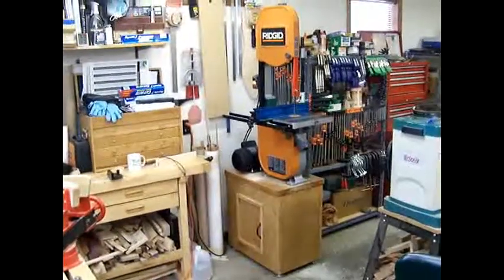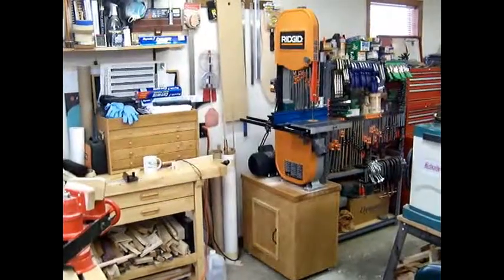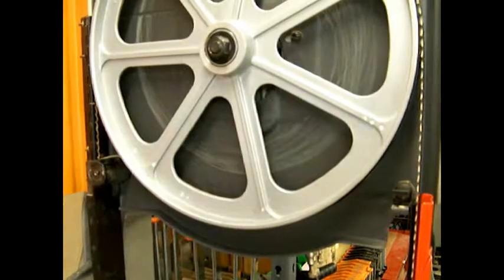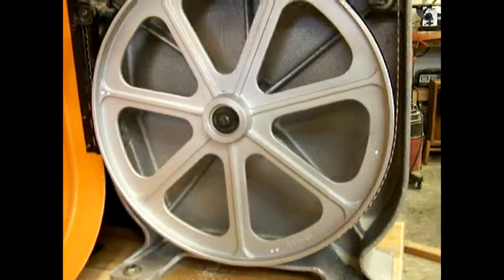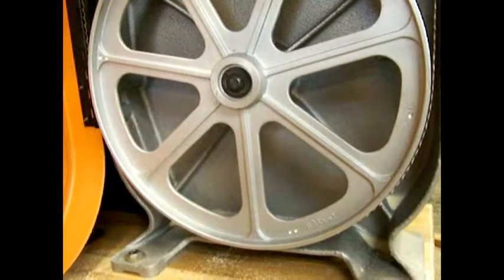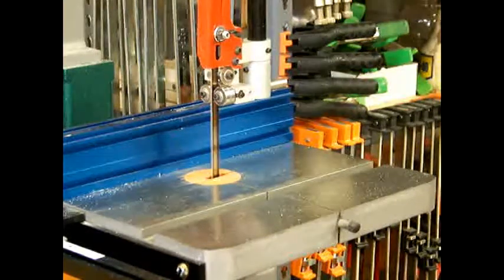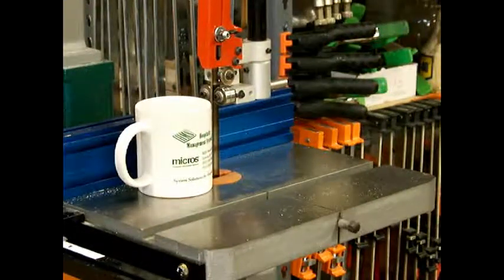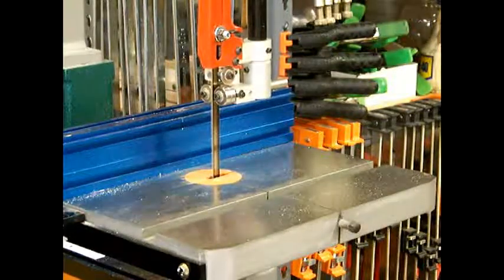Bandsaw Base 2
Part 2 of my efforts to reduce vibration in a Ridgid 14" bandsaw.
After completing this video, I continued to look for more ways to improve the bandsaw.  Those results are shown in Part 3.
There are photos and extended descriptions of this project on my Facebook

I shot this in four segments in one take with completely ad-libbed dialog, so please overlook the hesitation and stumbling over my words.  I also misspoke at the beginning of the video and mentioned I replaced the wooden base.  I meant to say that I replaced the original steel frame base with a wooden cabinet base.